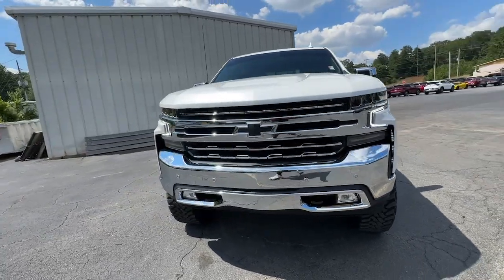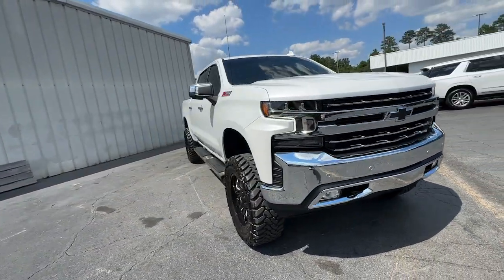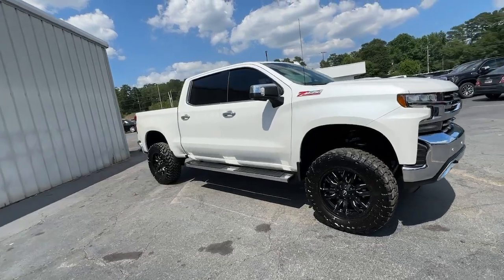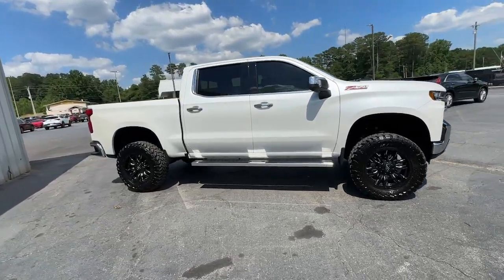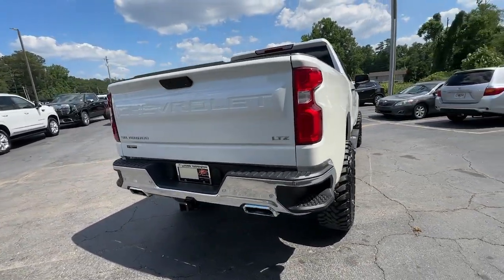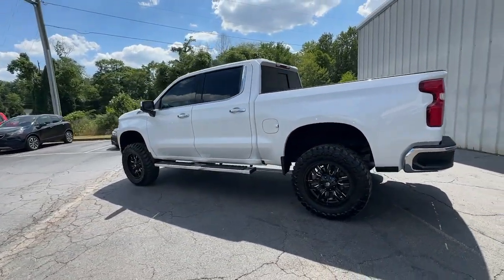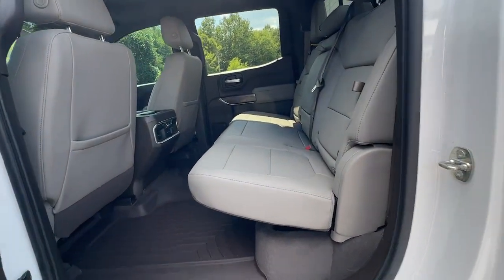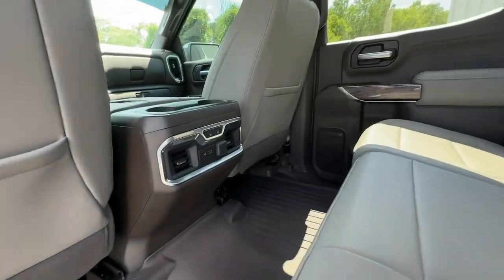2021 Chevrolet Silverado_1500 LTZ Franklin, Atlanta, Marietta, Newnan GA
Pre-Owned 2021 Chevrolet Silverado_1500 LTZ available at John Thornton Cadillac Buick GMC located in 1492 N Park Street, Carrollton, GA, 30117.

Please mention the stock# RG1149A when you contact the dealership for this vehicle.

Go home happy with the  2021  Chevrolet Silverado_1500.  The Silverado 15 Hundred is the full-size pickup that  blends a spacious, quiet cabin, technology that keeps you connected, smooth handling, and the toughness you need for all your projects. The following are some of this vehicles highlighted options: Heated Steering Wheel
, Apple Carplay®/Android Auto®, Intelligent Auto on/off High Beams, Wireless Charging Station, Pre-Collision System, Lane Departure Warning, Heated Driver Seat, Keyless Entry, Sun/Moonroof, Adaptive Cruise Control. Work smart in the comfortable, connected Silverado 15 Hundred. Drive it today.